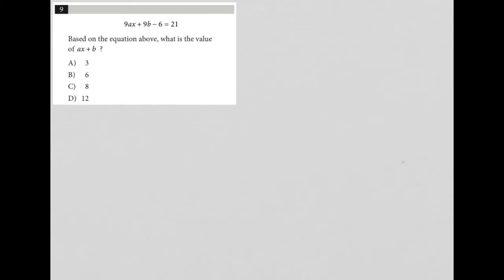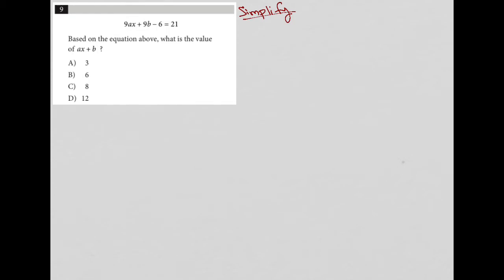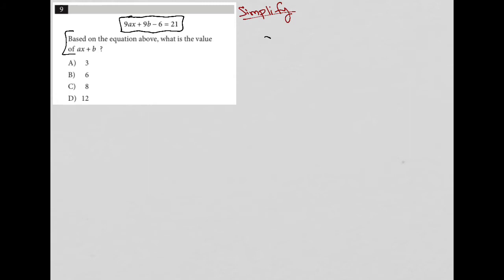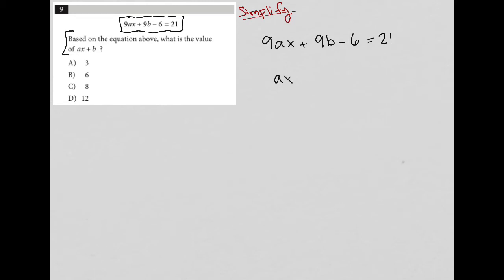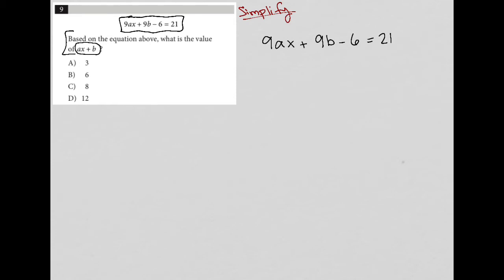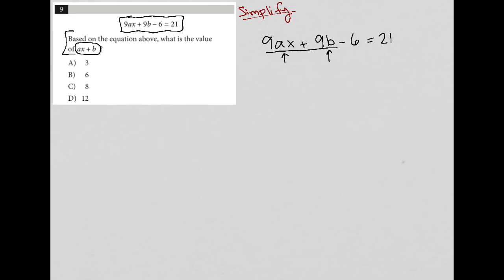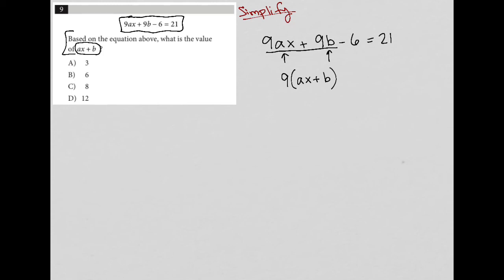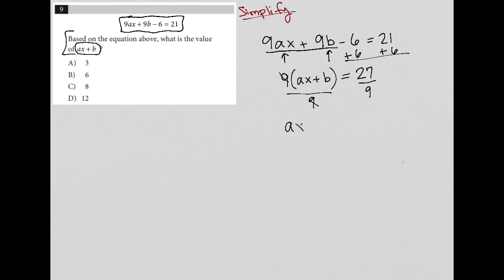9ax + 9b - 6 = 21; Based on the equation above, what is the value of ax + b ?